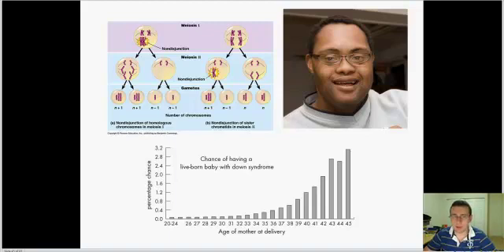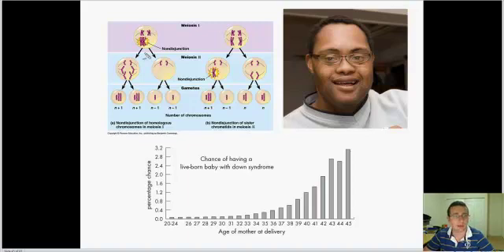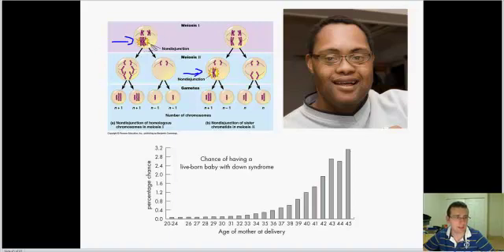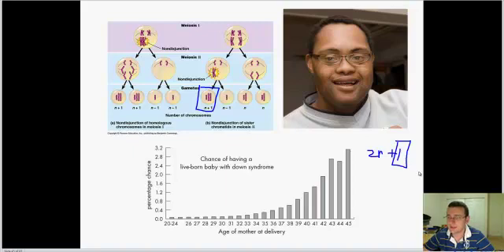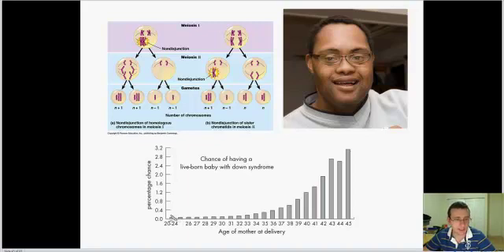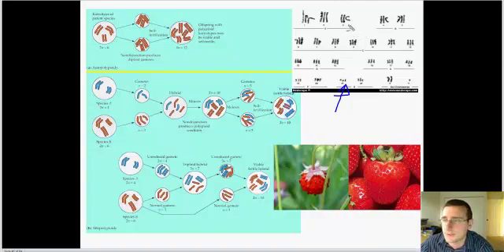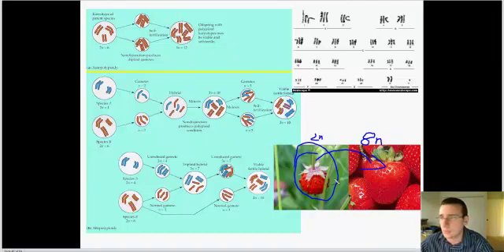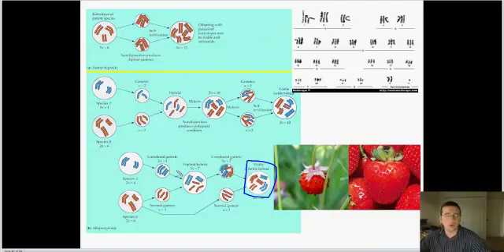Non-Disjunction - Errors that Lead to Disorders & Variation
Mr Lima discusses the causes and implications of aneuploidy and polyploidy.